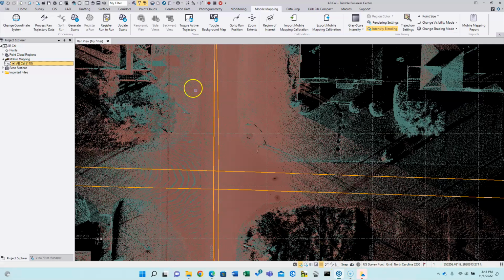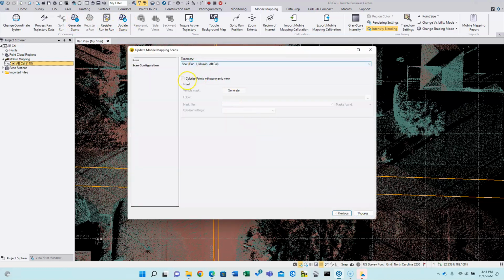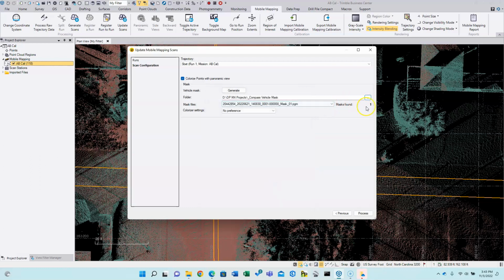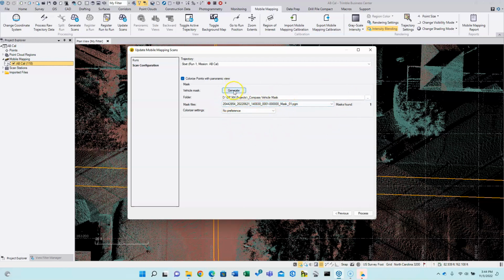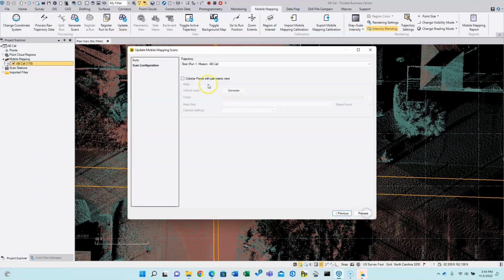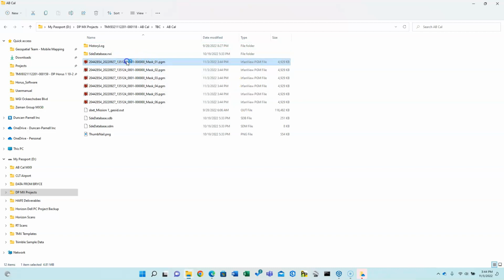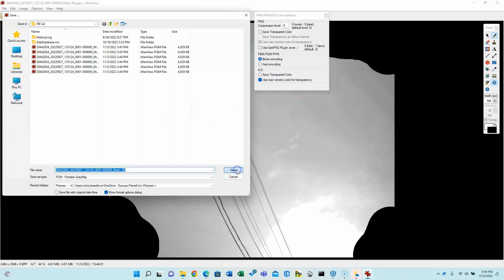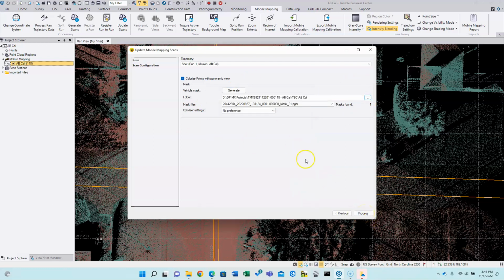IrfanView Mask Generation for Colorizing MX50/MX9 Scans in TBC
Using IrfanView freeware to create .pgm mask files for use in colorizing mobile mapping scans in TBC. Applies for both MX50 and MX9 users.

For more information on Trimble Business Center (TBC), and to register for your free 30-day trial code,